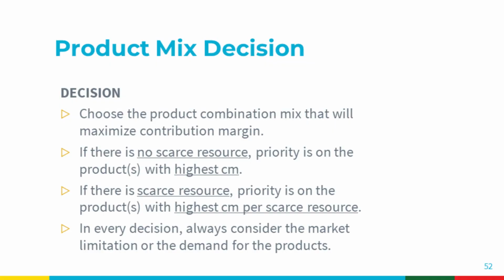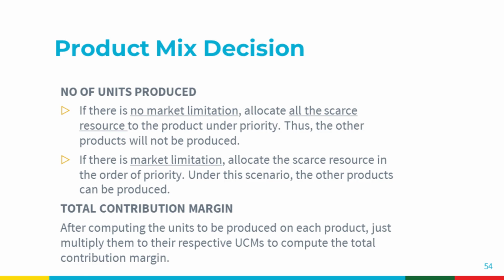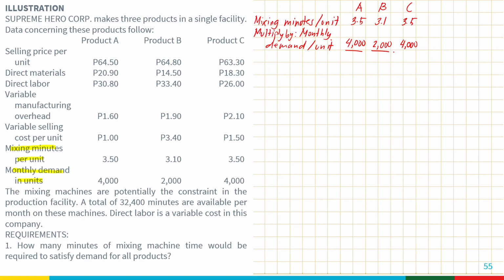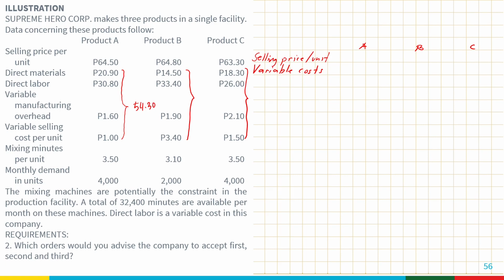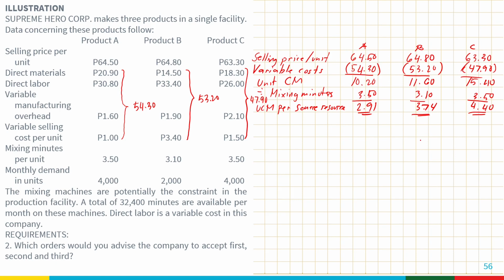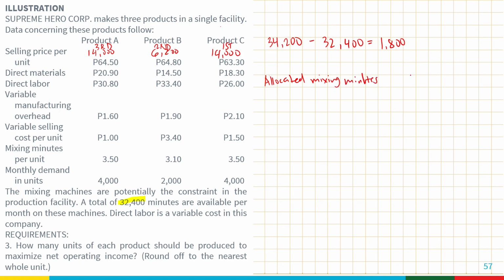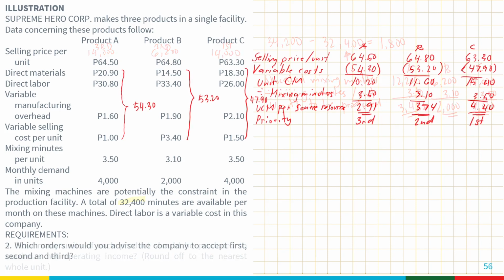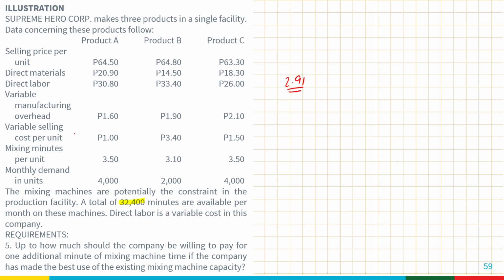MAS - Relevant Costing and Non-Routine Decision Making 2